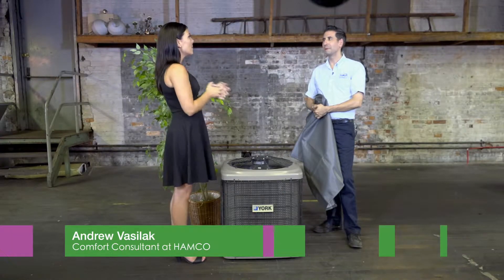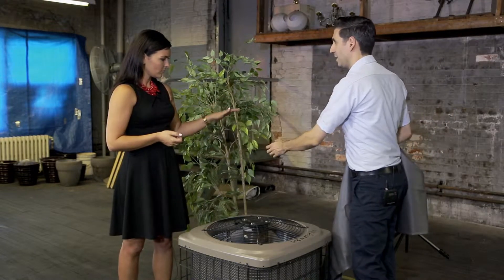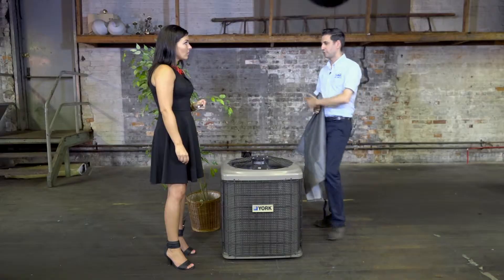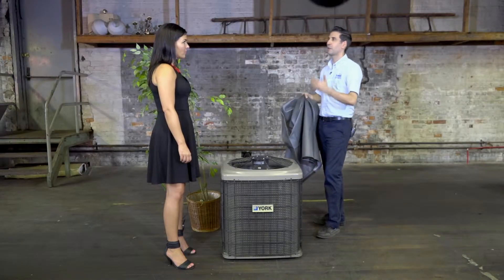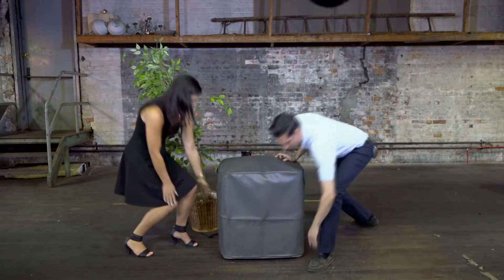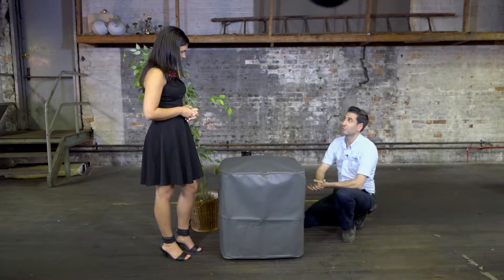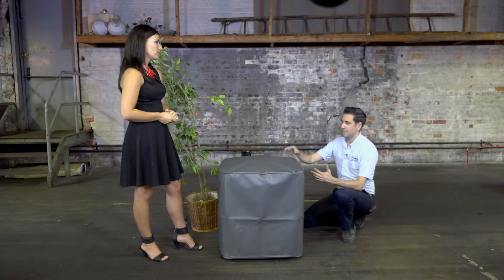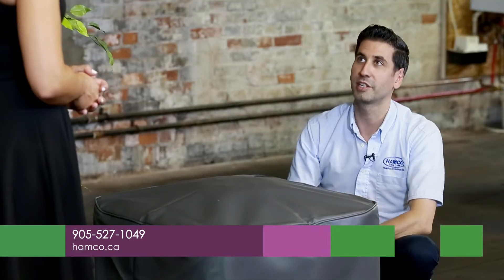Air Conditioner Covers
We're in the fall season and Andrew at HAMCO talks about Air Conditioner Covers